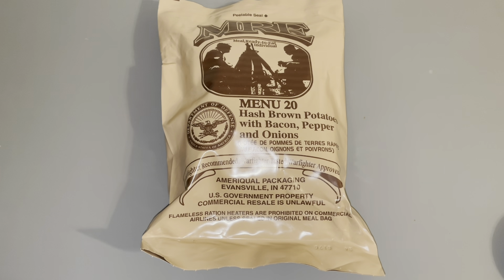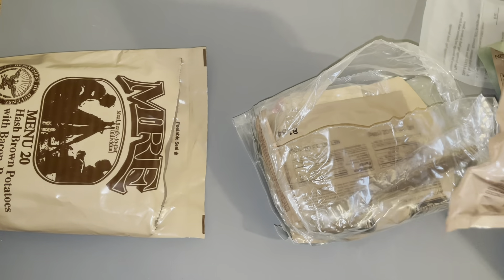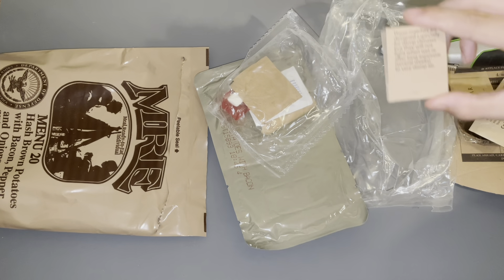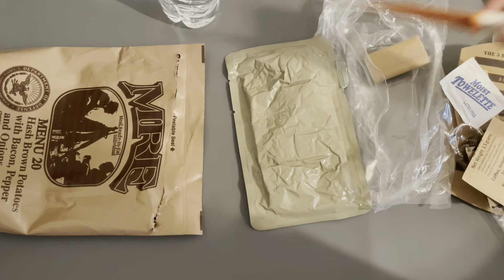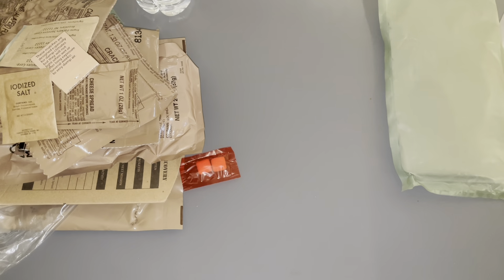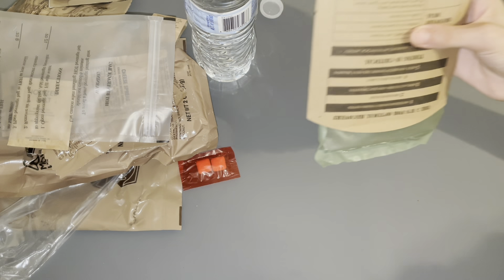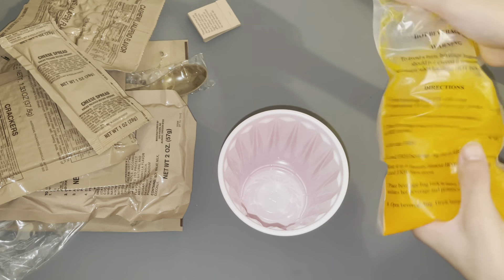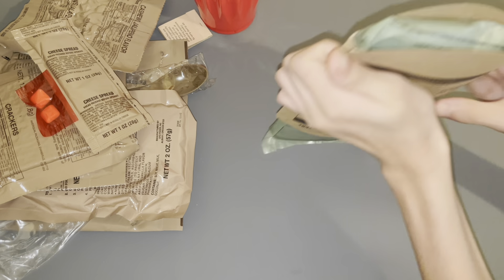Menu 20 mre review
where to buy mre